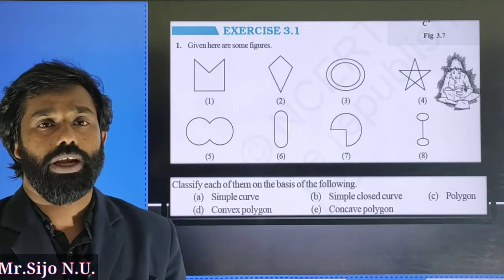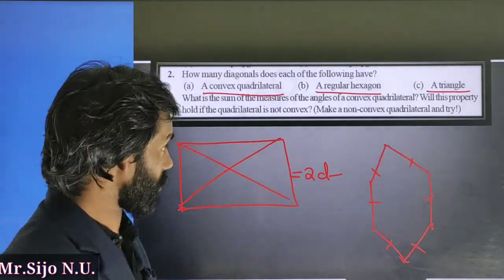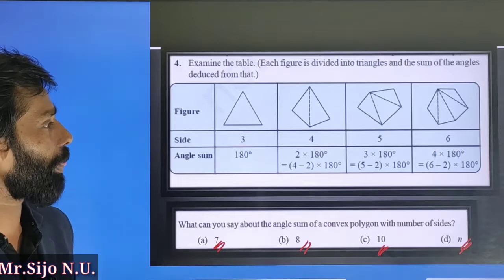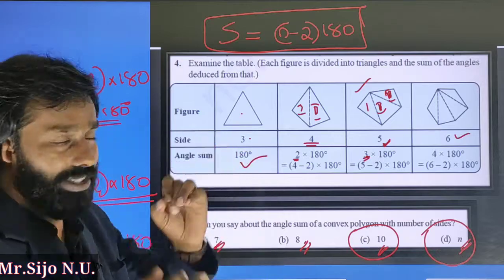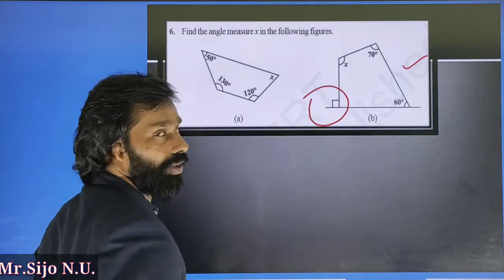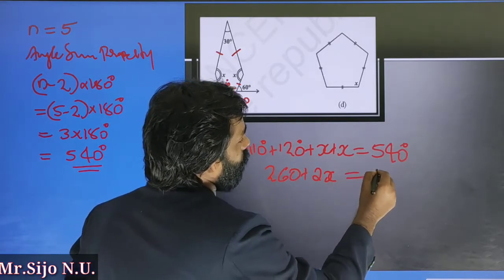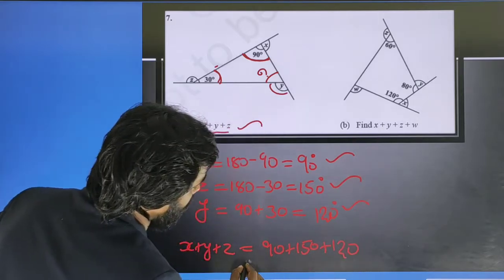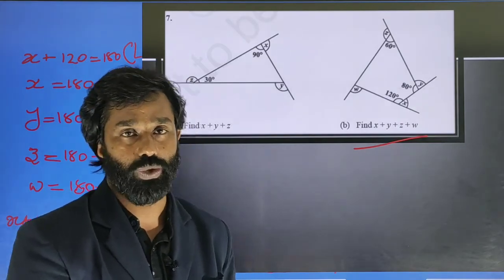8 Mathematics/Chap 3/Understanding Quadrilaterals/ Part 2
SNU MathMagic